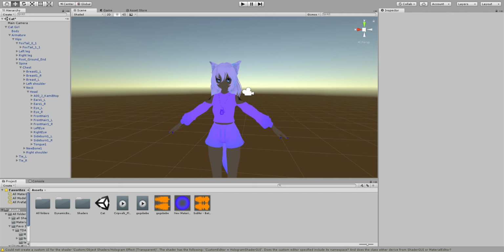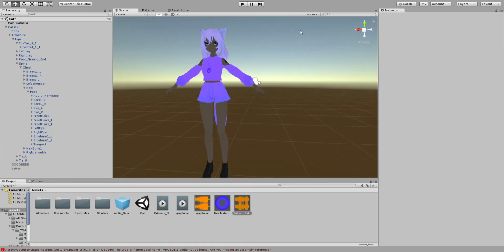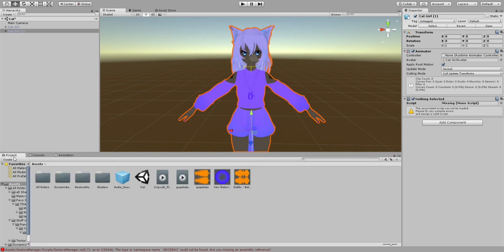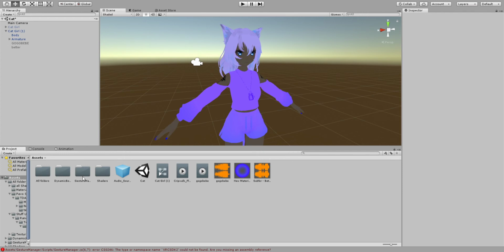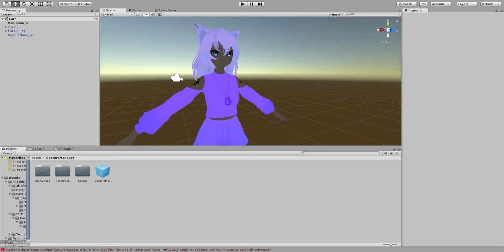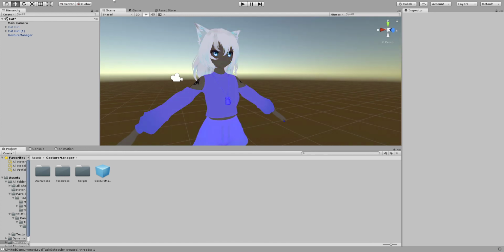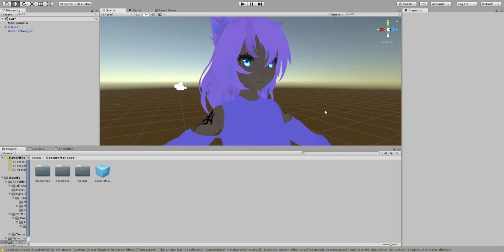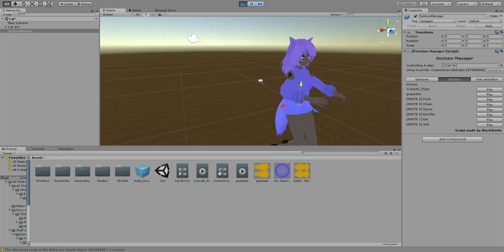beginner tutorial for VRChat avatar making 1 (Animations & Dances)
Go to the beginner resources channel for all of the downlaods.